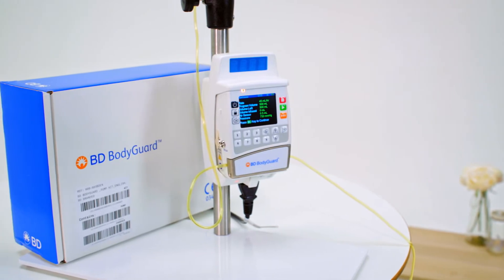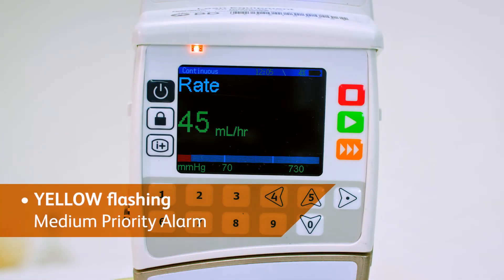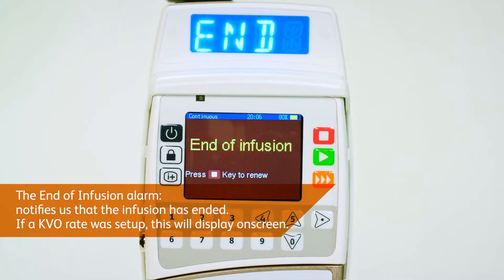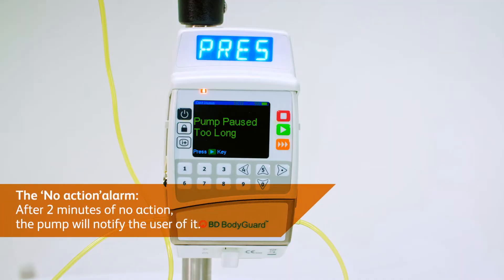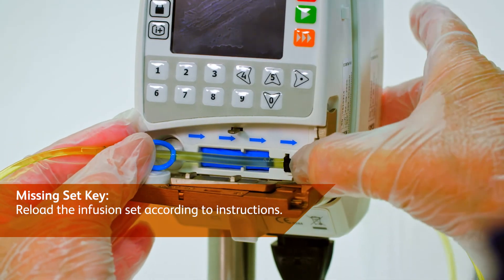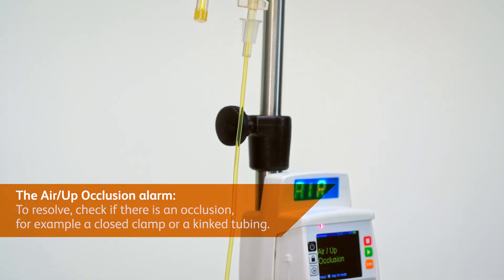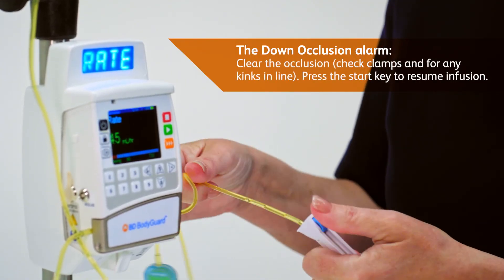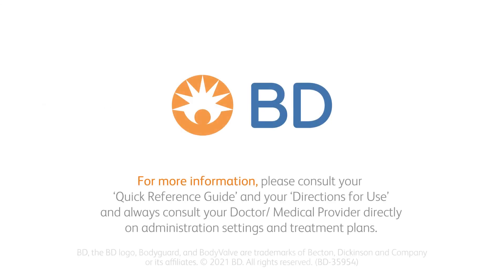BD BodyGuard™ Infusion Pump 07 Infusion Alarm Notifications and Trouble Shooting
Our last video provided guidance whilst the infusion is running and how to stop an infusion. In this video, we’ll look at the pump’s alarms and notification statuses